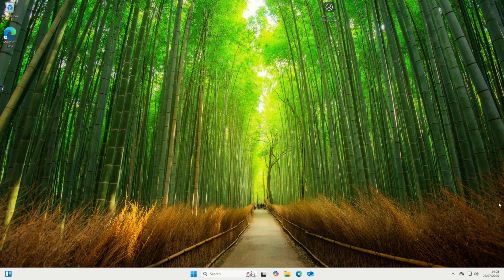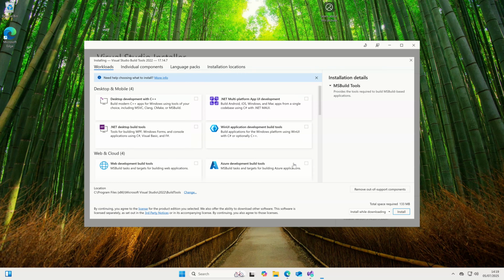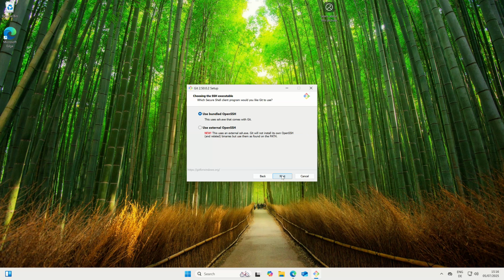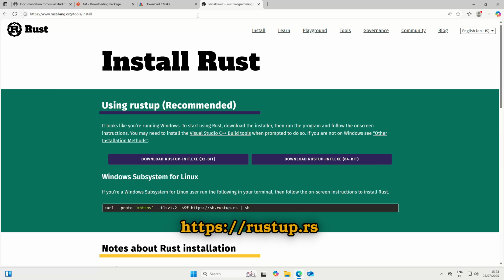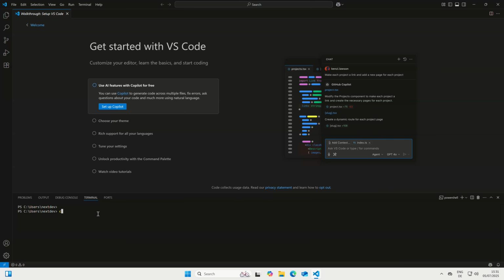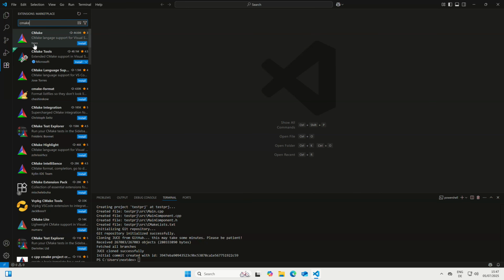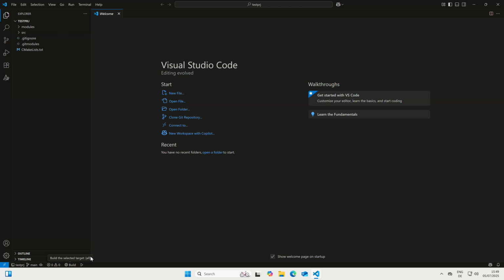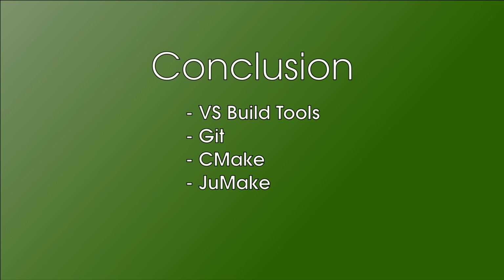Complete C++ JUCE Development Environment on Windows 11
In this tutorial, I'll show you how to set up a professional C++ development environment for JUCE audio programming on Windows 11. We'll install all the necessary tools and my custom Jumake tool to make JUCE project creation incredibly simple!
What we'll install:

✅ Visual Studio Build Tools - C++ compiler and build tools
✅ Visual Studio Code - Modern code editor with terminal integration
✅ CMake - Cross-platform build system
✅ Rust - Required for Jumake tool
✅ Jumake - My custom tool for easy JUCE project creation
✅ CMake Tools Extension - VS Code extension for CMake support